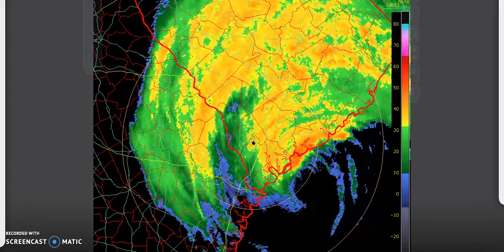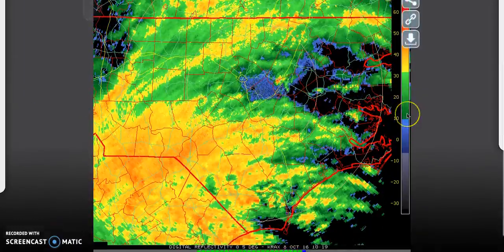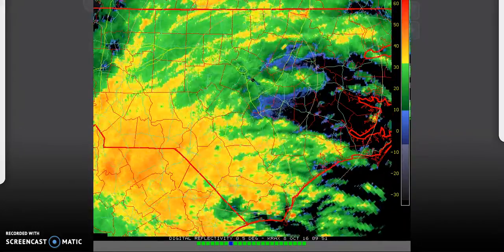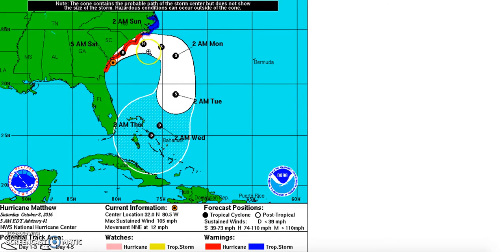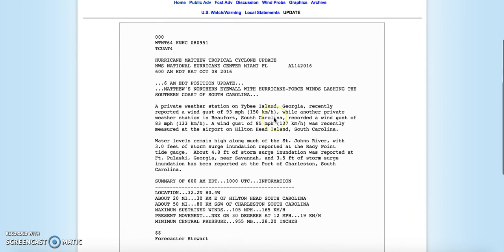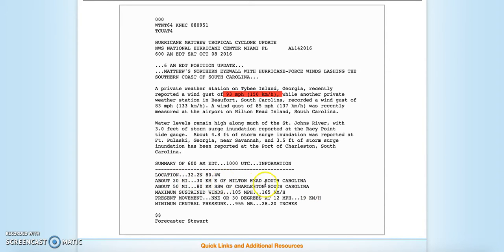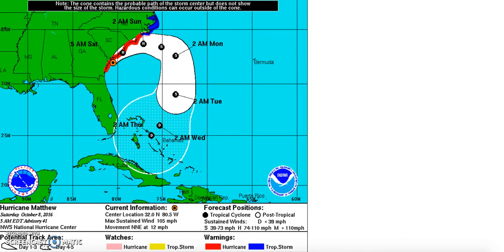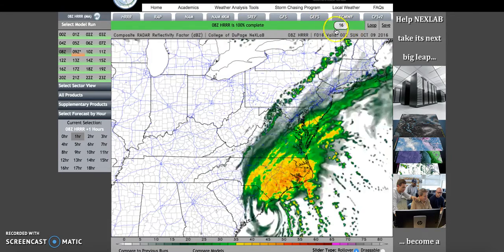Hurricane Matthew Video Update - 6:30 AM - October 8, 2016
A morning update on Category 2 Hurricane Matthew as it approaches the NC coast. Follow the National Hurricane Center and your local National Weather Service Office for the most recent and accurate information.

6:00 AM EDT UPDATE Advisory